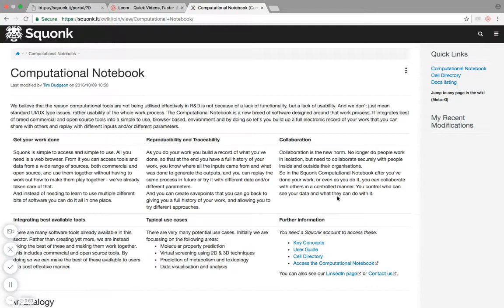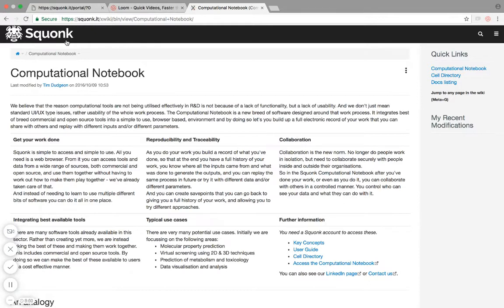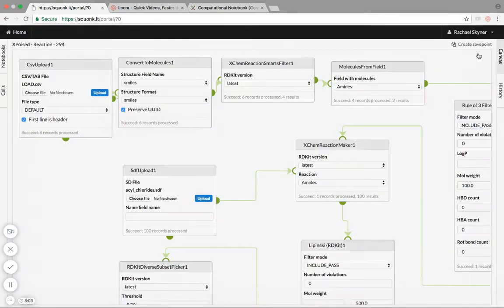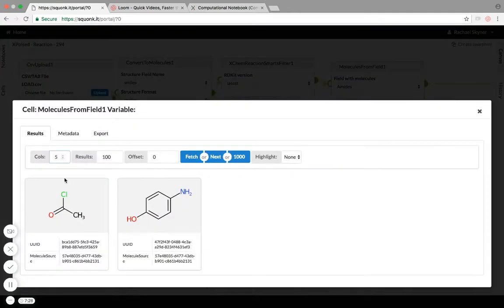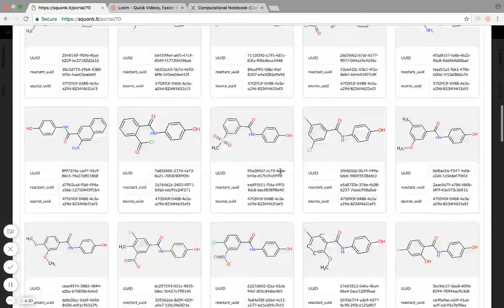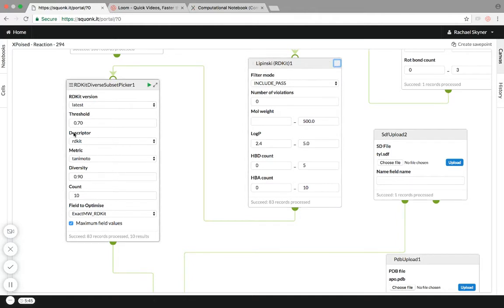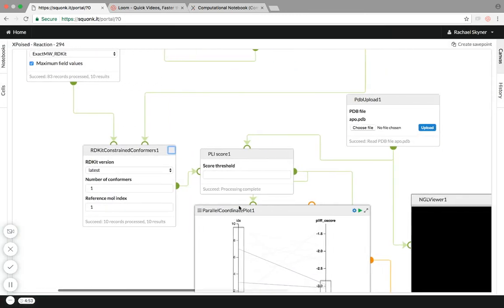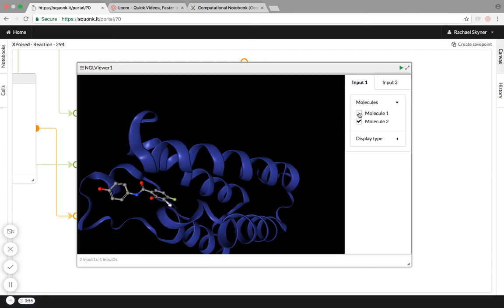Squonk at Diamond's XChem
Great video from Rachael Skyner, a Squonk user from the XChem project at the Diamond Light Source, showing how the Squonk Computational Notebook is being used to solve problems at Diamond.